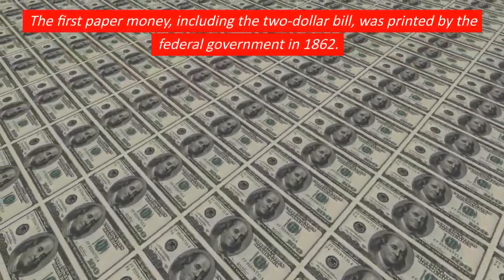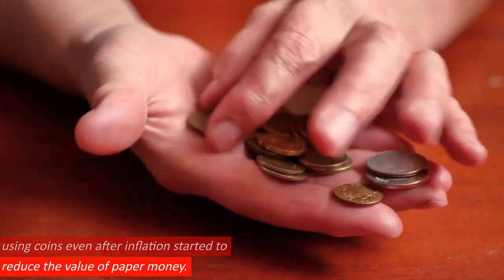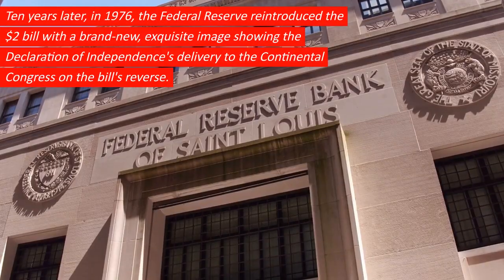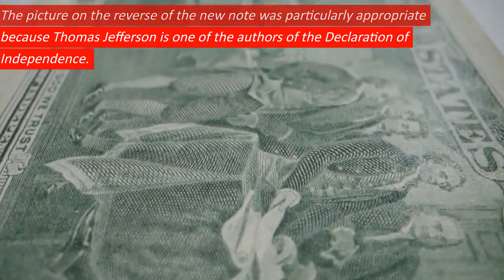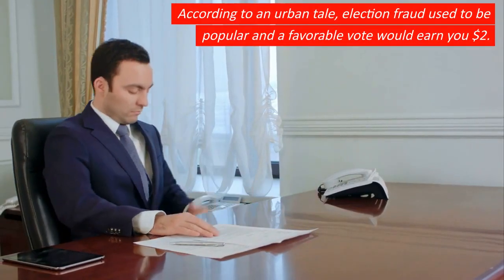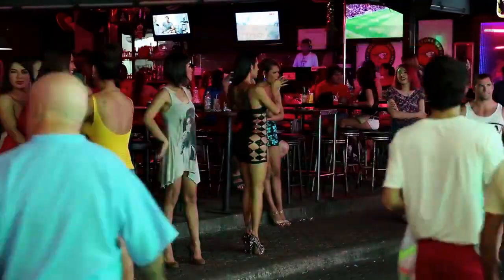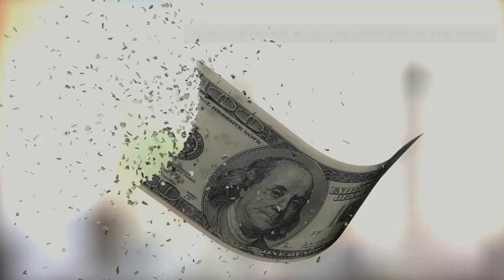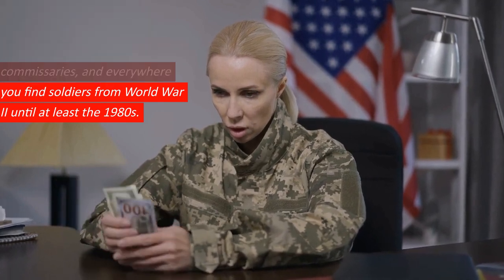$2 Bill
What Happened to the $2 Bill